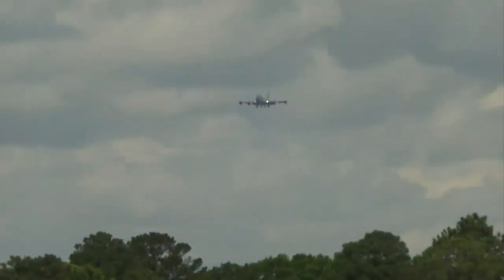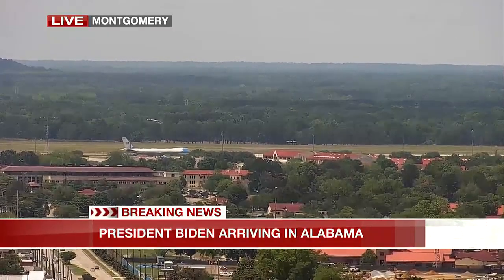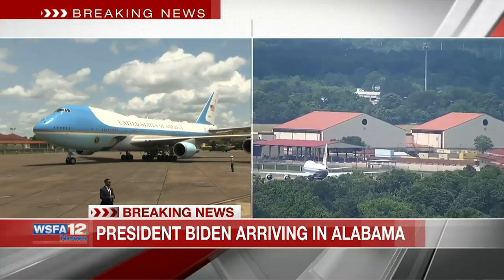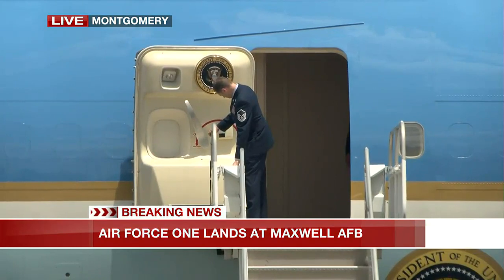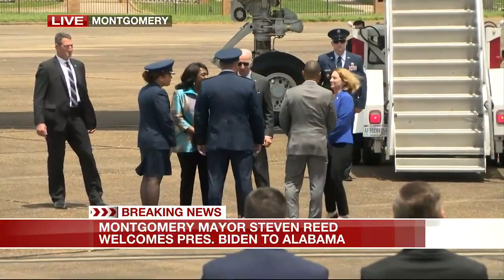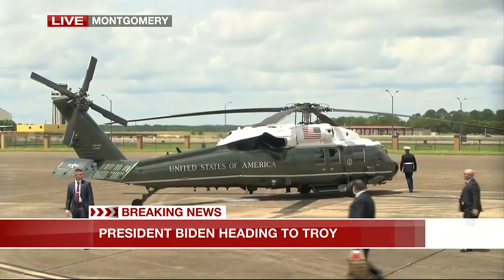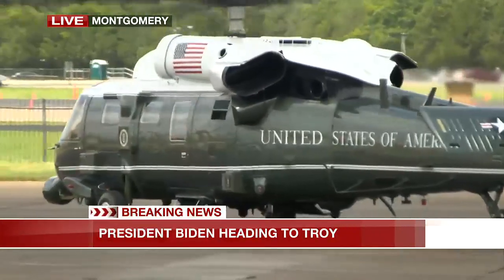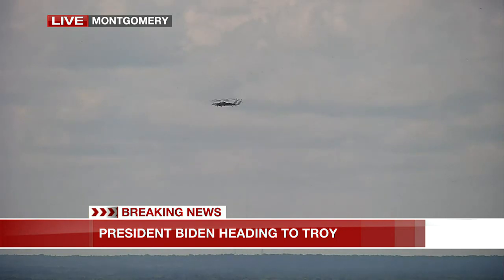President Joe Biden arrives in Alabama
WSFA 12 News coverage of President Joe Biden's visit to Alabama on May 3, 2022 to visit the Lockheed Martin missile plant in Troy.